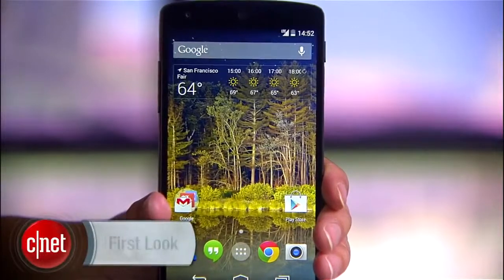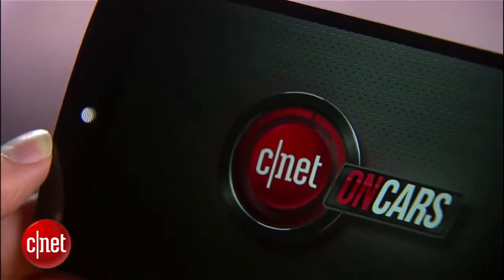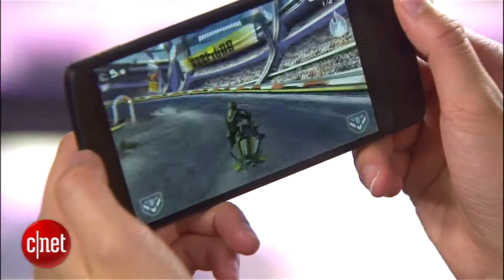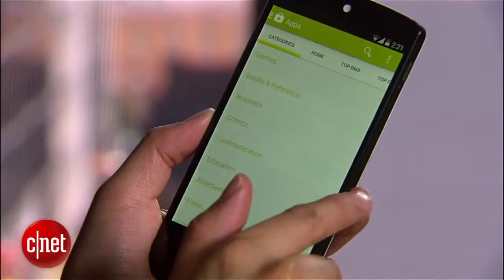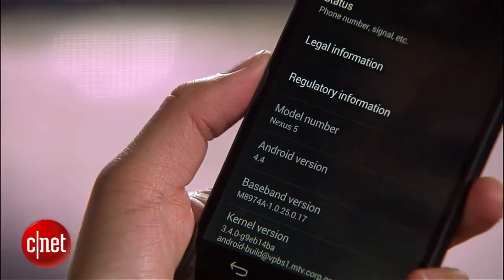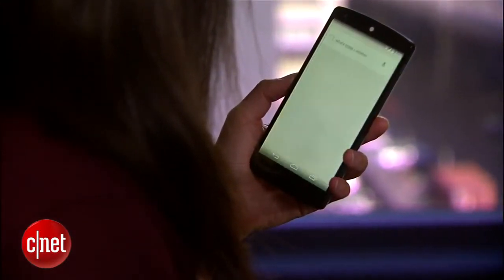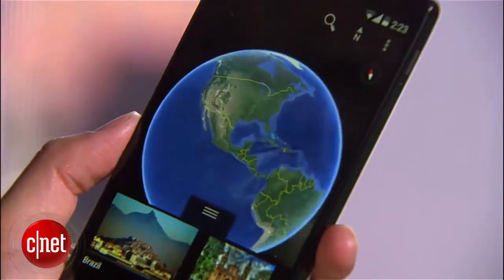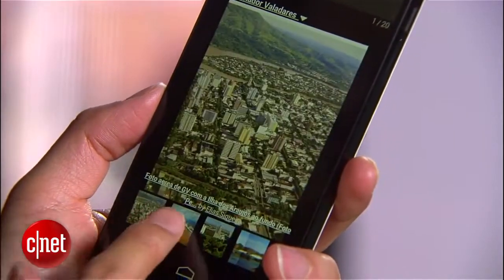Google Nexus 5